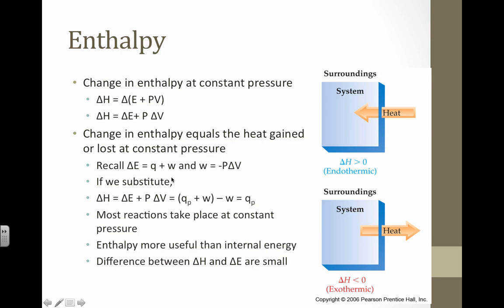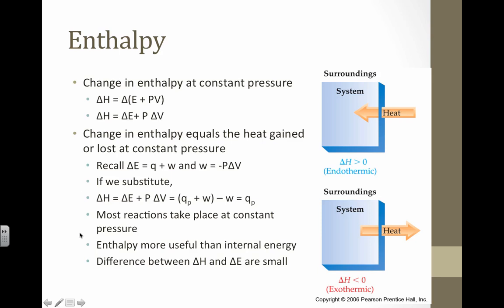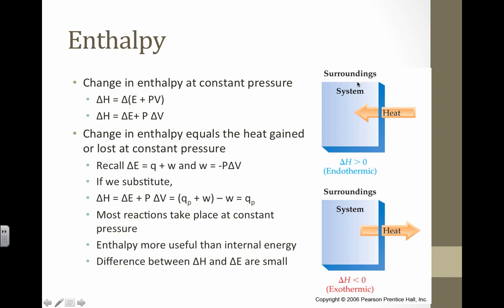AP Chem CH 5.3- Enthalpy.mp4